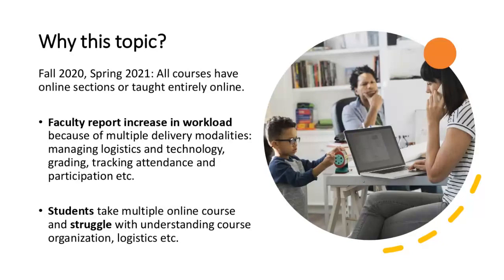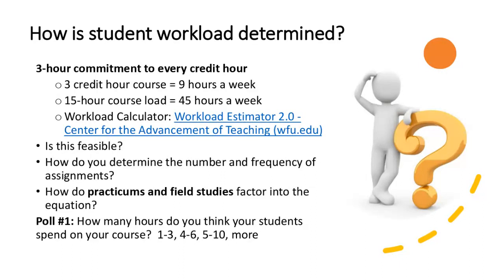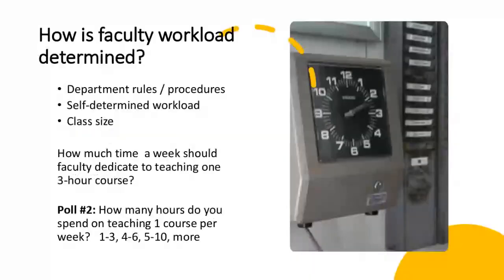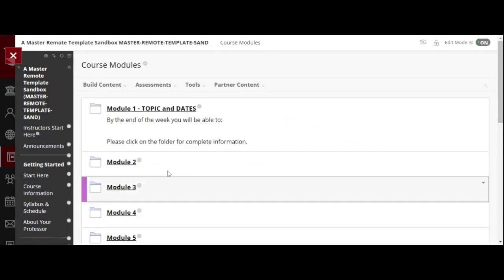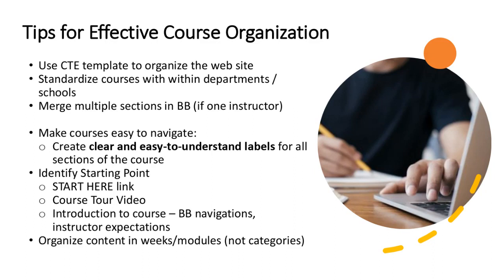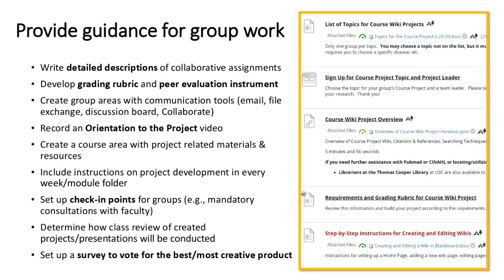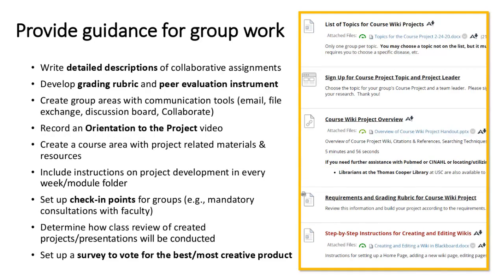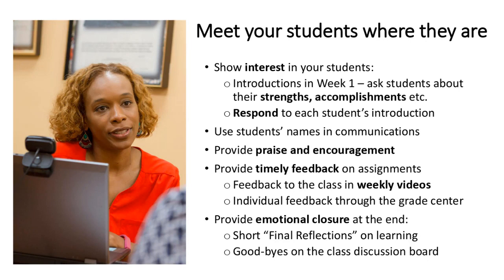Designing Online/Hybrid Courses with Manageable Workloads for Students and Instructors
This is a video that explores what it is like for both students and instructors having to work and learn online. This video gives ways of helping students and instructors to have an organized online environment, so that they can work easier.